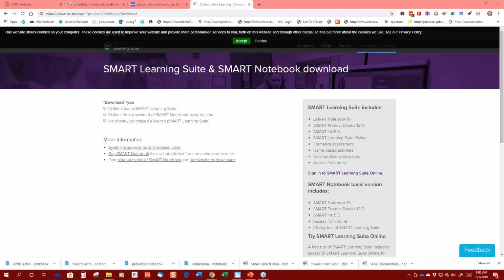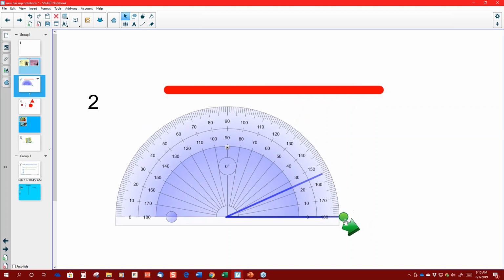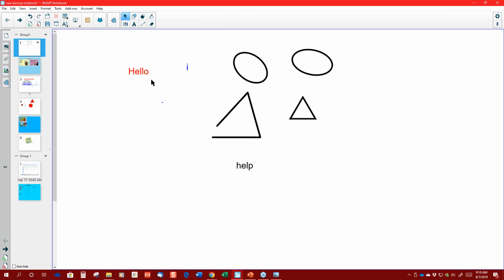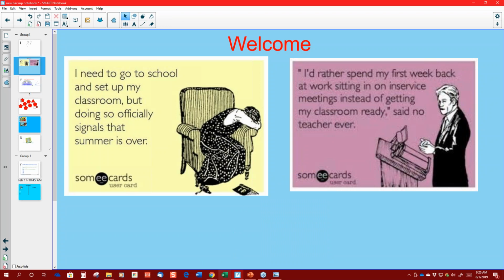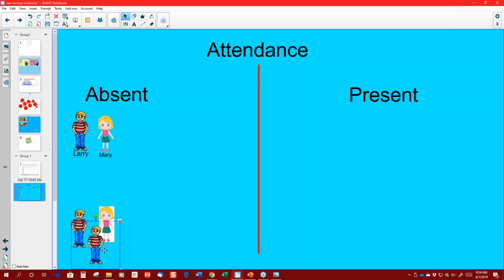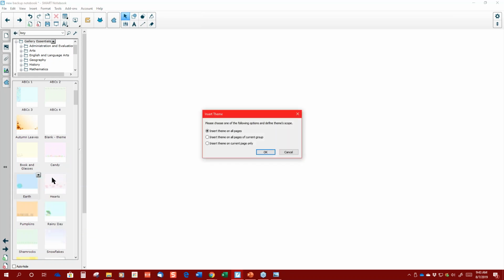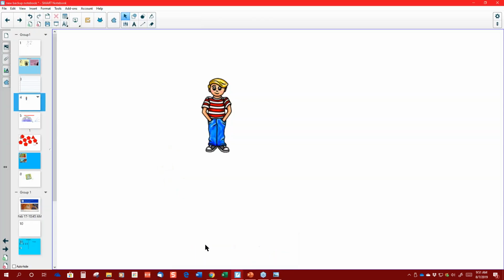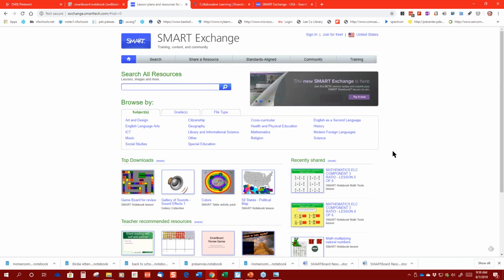2019 08 07 08 40 SMARTBoard Notebook 19 20 WEB 001